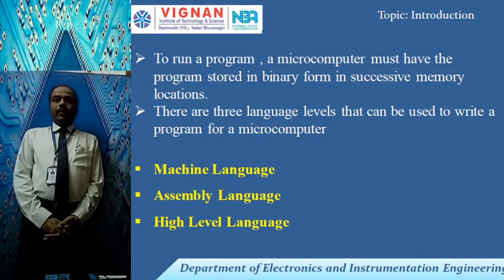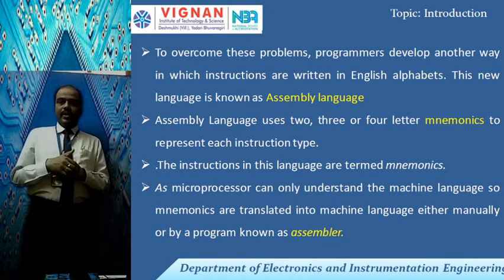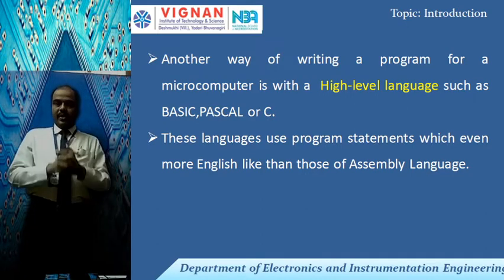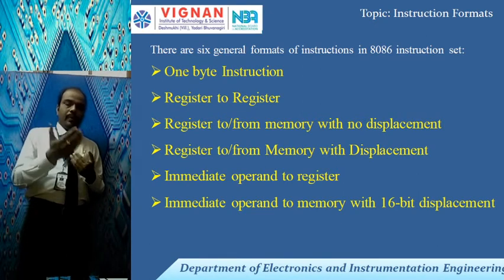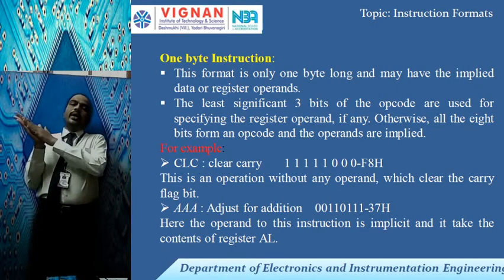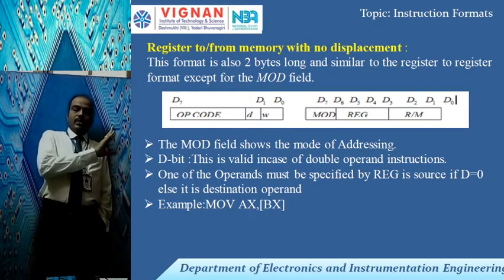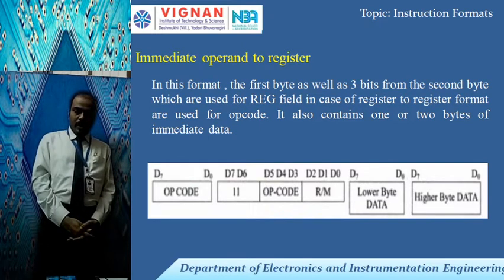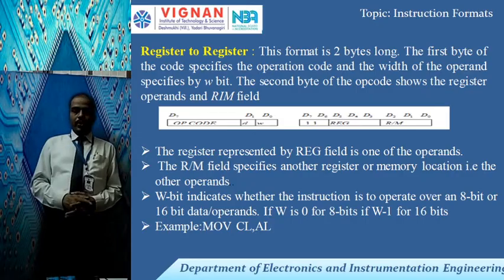Instruction Formats of 8086